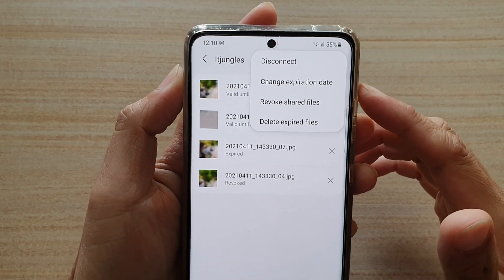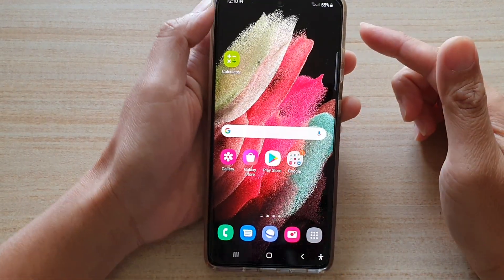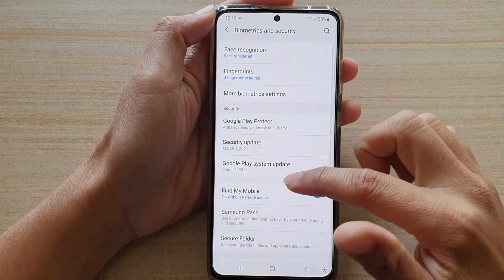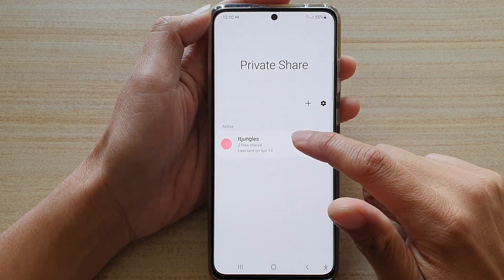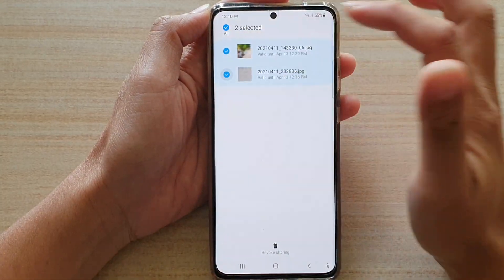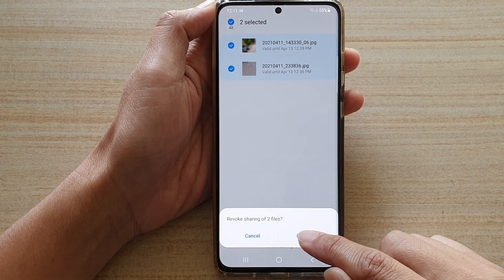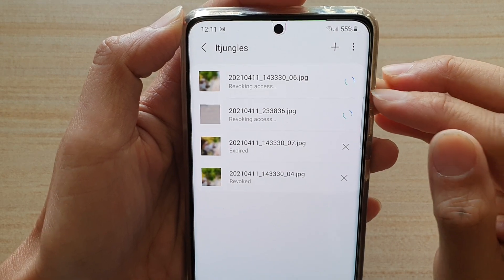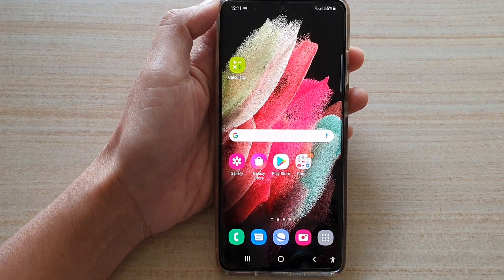Galaxy S21/Ultra/Plus: How to Revoke Shared Files in Private Share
Learn how you can revoke shared files in private share on the Galaxy S21/Ultra/Plus.